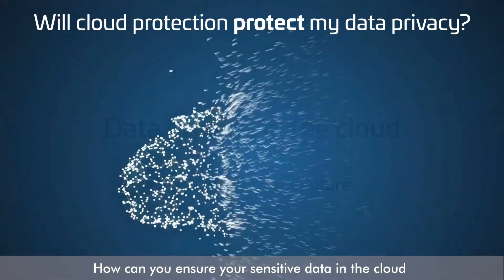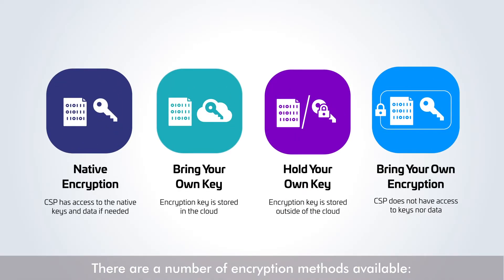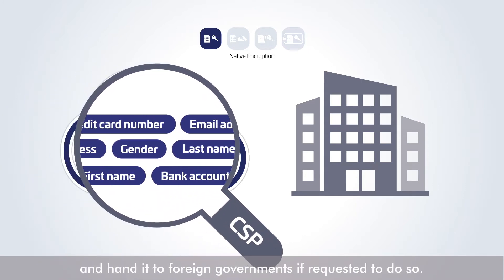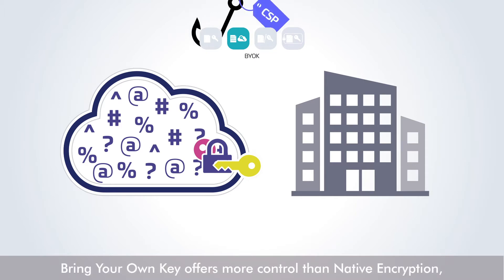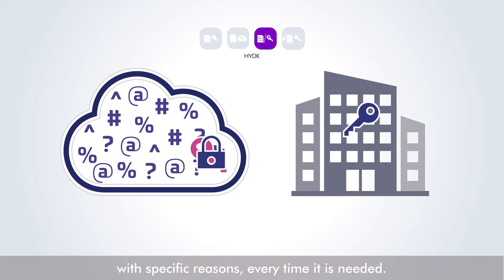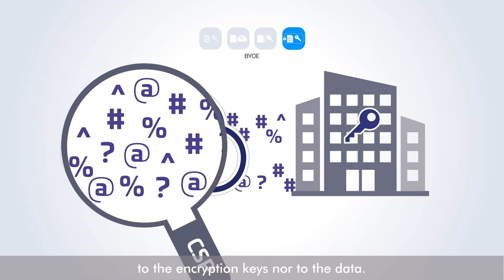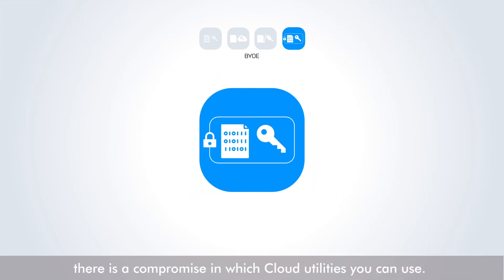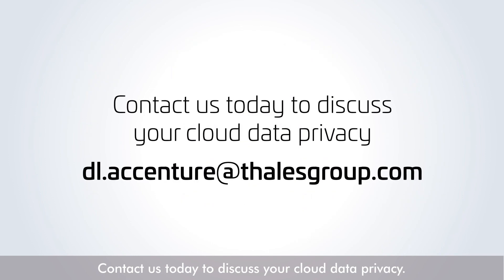Thales & Accenture: Data Privacy in the Cloud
How can you ensure your sensitive data in the cloud is protected against malicious outsiders and insider risks, while meeting compliance requirements, such as GDPR and the Schrems II ruling?

Encryption is a possible solution.

If any encrypted data leaks, without the data encryption keys, the data is meaningless.

There are a number of encryption methods available:

With Native Encryption, data encryption keys are managed and stored in the cloud either in a key management system or a Hardware Security Module.

This encryption method protects your data from malicious attackers.

However, as your Cloud Service Provider manages the encryption keys, they could potentially read your sensitive data and hand it to foreign governments if requested to do so.

Bring Your Own Key could mitigate the risk of a Cloud Service Provider sharing your data with a foreign government.

With Bring Your Own Key, a Cloud Service Provider needs your key to decrypt data. But your key will be shared with the Cloud Service Provider all the time. The Cloud Service Provider accesses your data using your key.

Bring Your Own Key offers more control than Native Encryption, but your key is still processed in the cloud.

Hold Your Own Key enables you to store your key outside of the cloud.

This gives you more control over the protection of your data as your key must be requested by the Cloud Service Provider, with specific reasons, every time it is needed.

Currently, use cases include meeting highly stringent compliance issues like GDPR and Schrems II.

With Bring Your Own Encryption, you encrypt your data and all data transferred to, and from, the cloud is encrypted.

The Cloud Service Provider does not have access to the encryption keys nor to the data.

Controlling the encryption algorithms can also be necessary to meet some regulatory mandates.

Bring Your Own Encryption improves portability in multi-cloud setups as you can use your encrypted data with any other Cloud Service Provider.

With Bring Your Own Encryption there is a compromise in which Cloud utilities you can use.  Currently, it is mostly used for Infrastructure as a Service and Platform as a Service.

Together, Thales and Accenture can help you decide which encryption methods are right for your organization to meet data privacy and sovereignty requirements, such as GDPR and Schrems II.